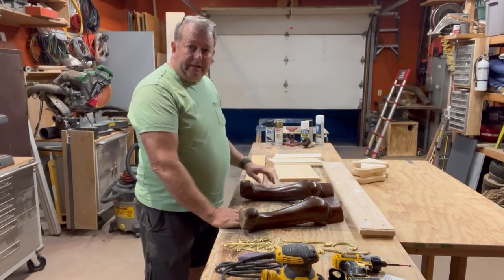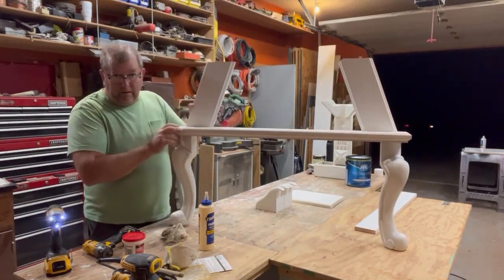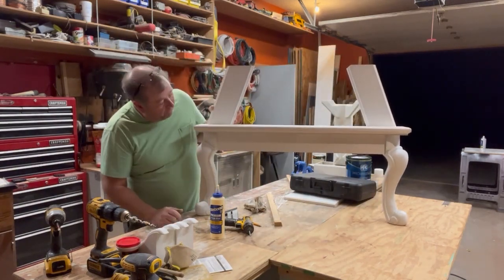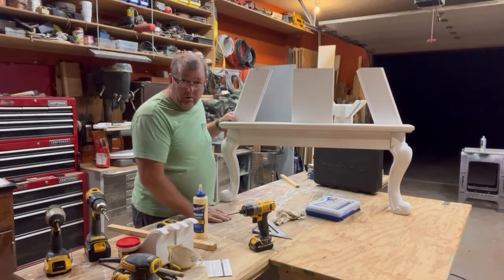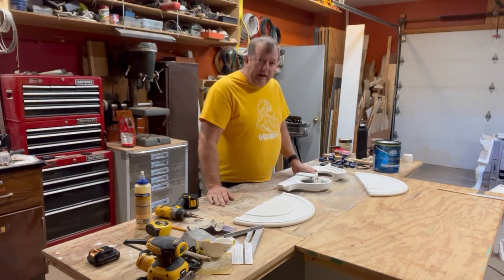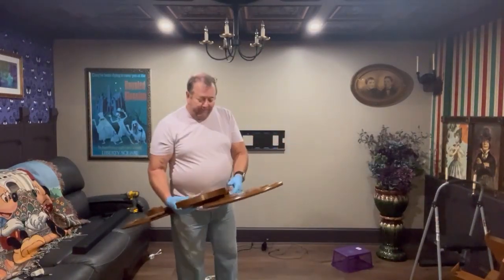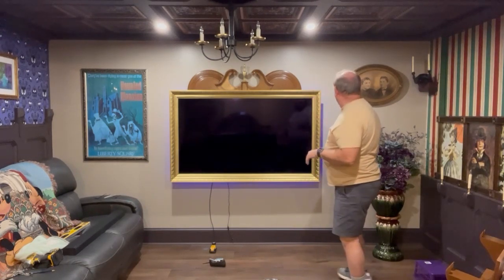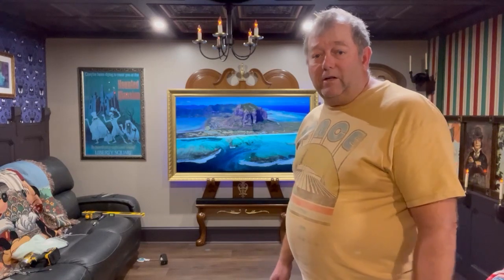Building a frame/easel effect for our television in our Haunted Mansion themed home theatre.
I’m a husband, father, Bapa, RV enthusiast, maker, carpenter, DIY handyman, and professional engineer, with 40+ years of experience with residential and commercial building and design. My goal is to share some fun content with you.

This is the fifth video in our Living room update series.  We are huge Disney fans, so we are going to try to recreate each of the lands at Disney World. The back section will be the home theatre and it will be Liberty Square inspired and will be primarily Haunted Mansion themed.  This video shows how I made our tv look like it was sitting on an easel which is reminiscent of the attic scenes in the Haunted Mansion ride at Disney World. I even made a hidden Mickey.  You can view the video for the stenciled wall . You can see the coffered ceiling video . You can see the portrait wall video . What looks like a doorway will eventually become a bookcase.

As we move through the room, another section will be inspired by Tomorrowland and will be a game area.  Another area will be inspired by Fantasy Land.   I have a small carousel horse that someone put out for trash that I picked up, so that will be a focal point.  We will create an Adventureland inspired area along the inside wall.  At the existing ceiling there is a case I built that houses Happy Meal toys I’ve collected.  I might extend it the whole way around because I have quite a few Disney Happy meal toys.  The area that used to be our home theatre will be Frontierland inspired and will be our home office.  There is much to do.  This will be a very long-term project and I will post videos of each section as we work on them.

I’ve listed links to some of the items I used in the video below.

Hearing Protection with Bluetooth wireless Technology so I can listen to music/podcasts/etc. while I work

Graco Airless paint sprayer

DEWALT 20V Max Cordless Drill/Driver Kit, Compact ½ inch

DEWALT Right Angle Cordless Drill

Makita 12” Compound Sliding Miter Saw

Air Finish Nailer

Air Brad Nailer

Air Compressor

Quart Glue Gun

As an Amazon Associate, I earn from qualified purchases so I may receive a small commission if you decide to make a purchase through my links, at no additional cost to you. The products I link are products I use!